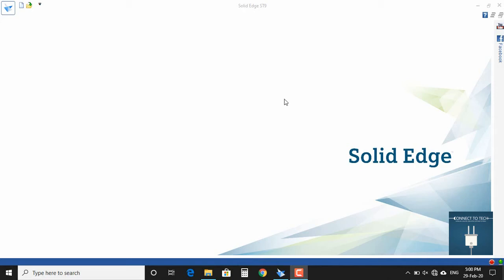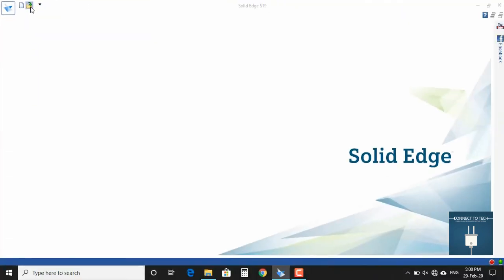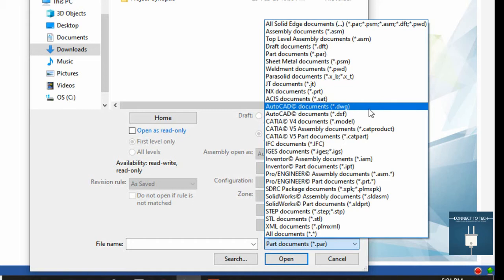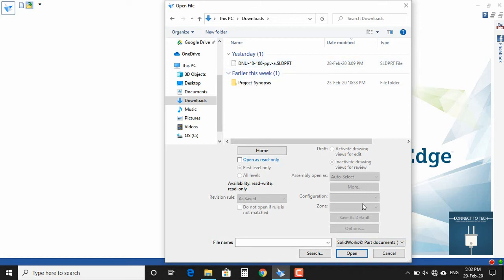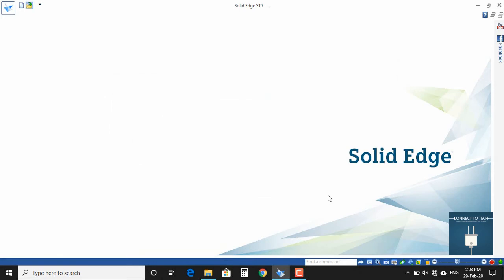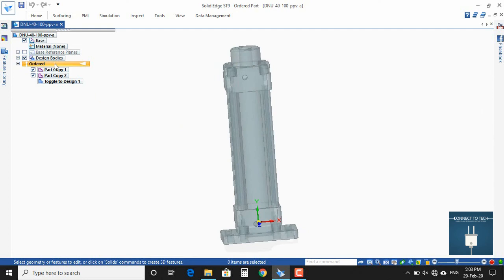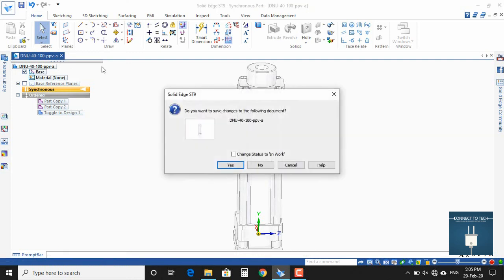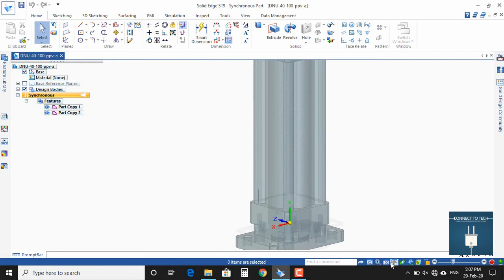How to open any file in Solid Edge ST9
CONNECT TO TECH TUTORIALS

This video has simple steps to open any part, assembly or weldment  file in Solid Edge ST9. Follow along the video for detailed steps.